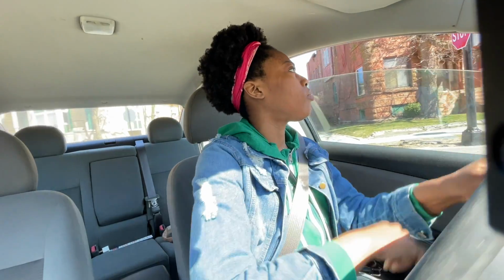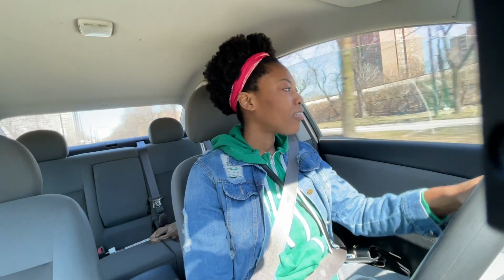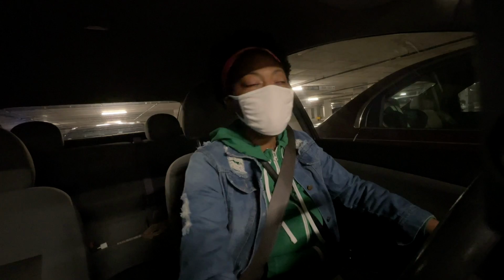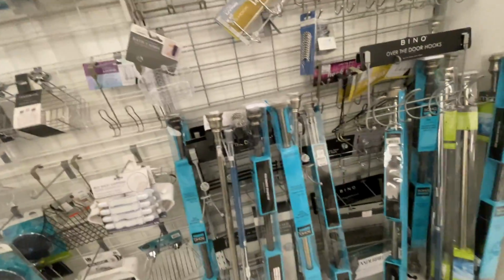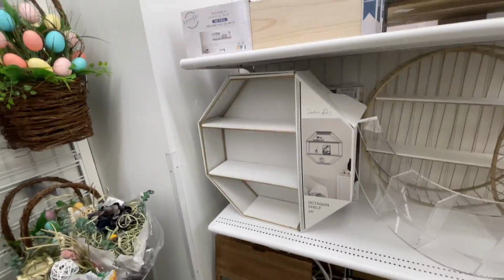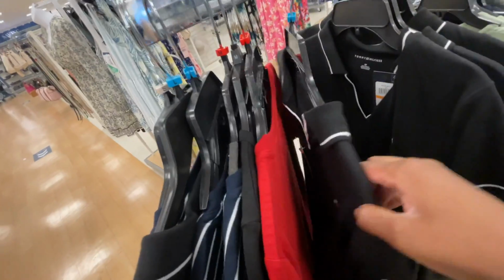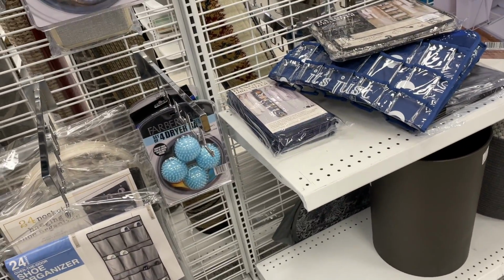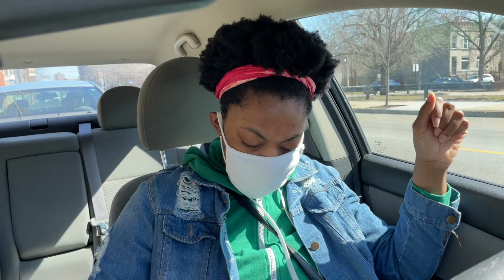A Trip To Marshalls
Hey everybody! I just thought I'd take you guys on a quick errand run to Marshalls, ross, and the beauty supply  hope you guys enjoyed